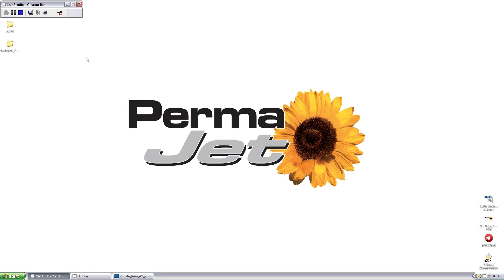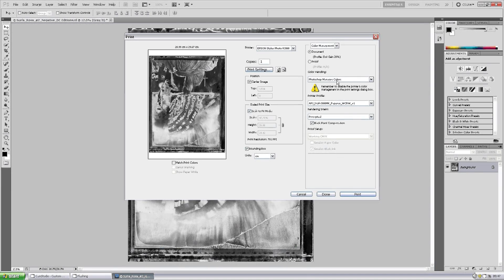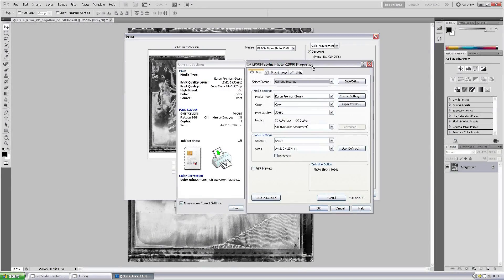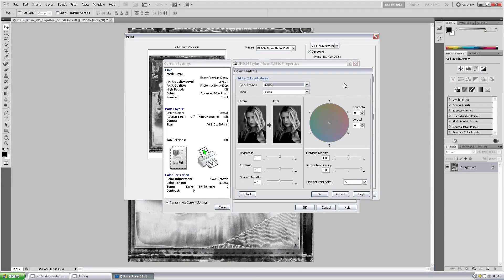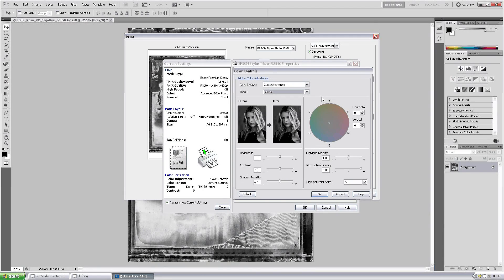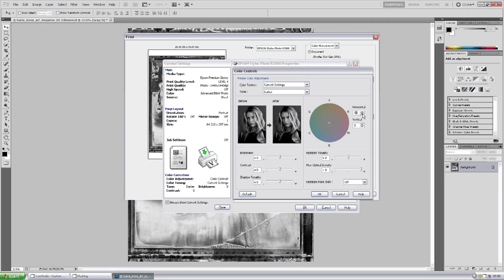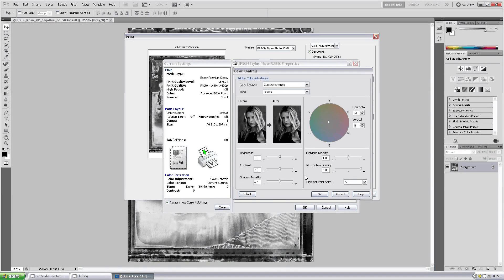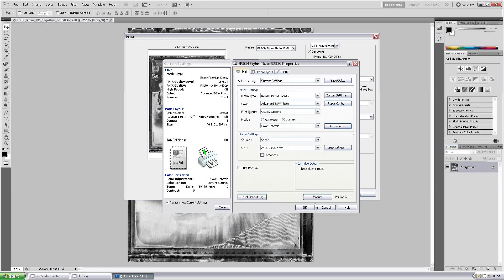Using the Epson Advanced Black and White Driver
The PermaJet guide on how to use the Epson Advanced Black and White driver to achieve stunning neutral monochrome prints.